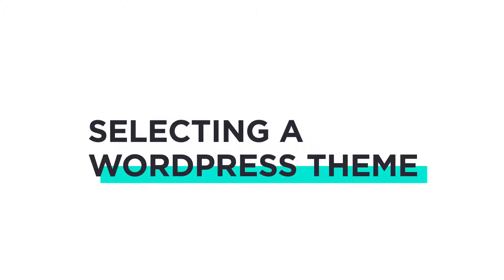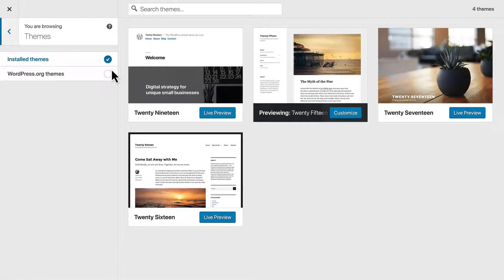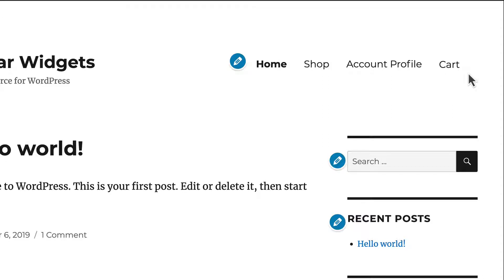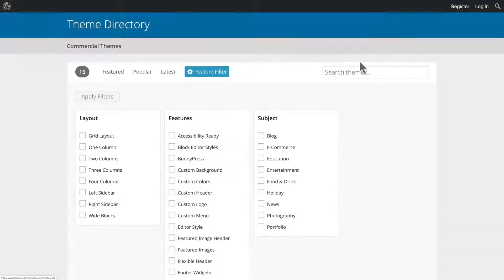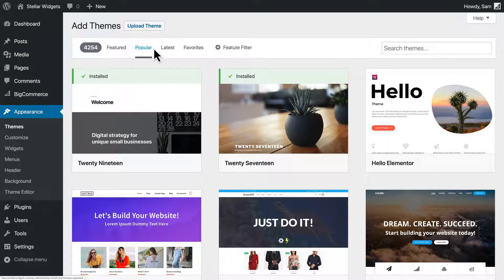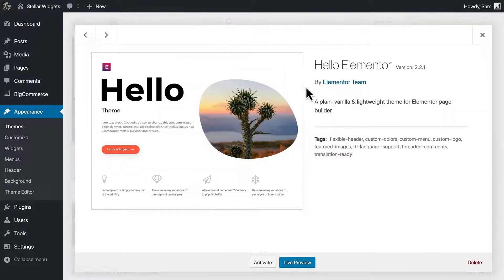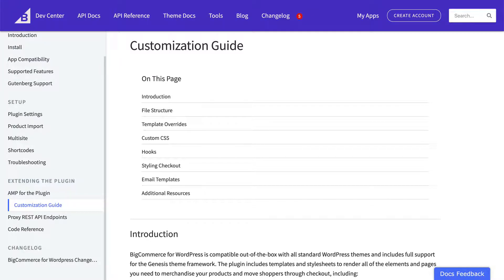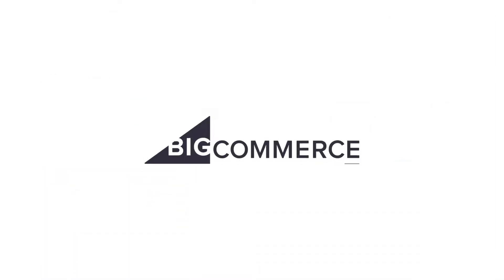BigCommerce for WordPress Tutorial: Selecting a Theme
In this video we’ll take a deeper dive into selecting a theme for your WordPress store, including important design characteristics to consider, and where to look for themes.

To learn more about using BigCommerce for WordPress, visit our help center